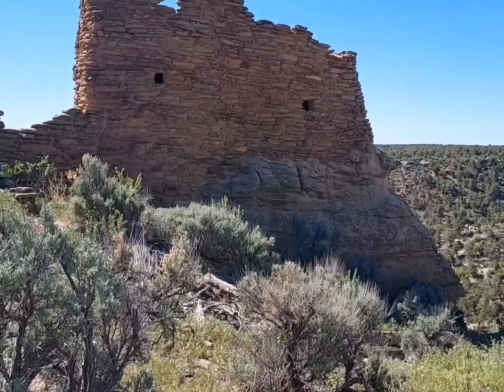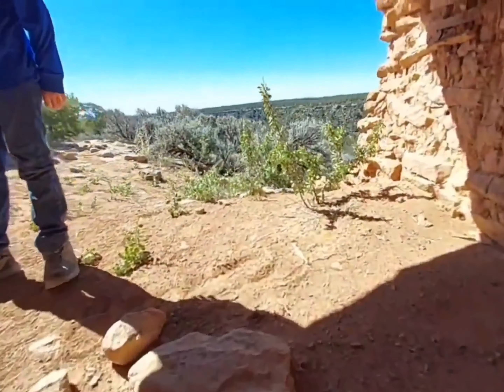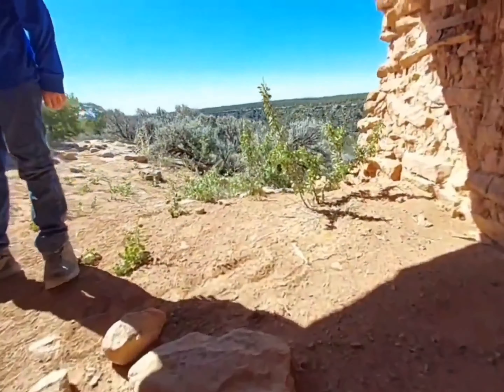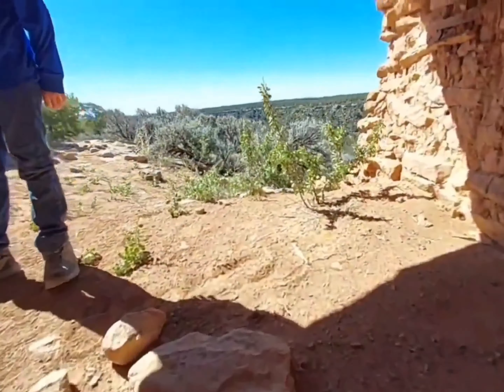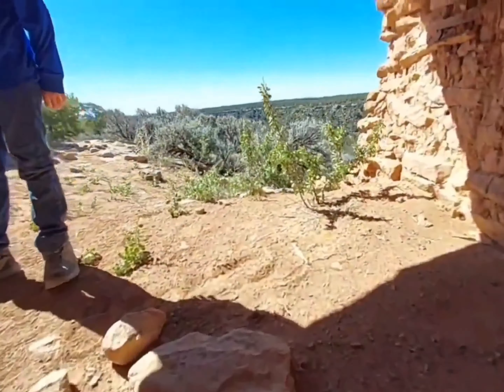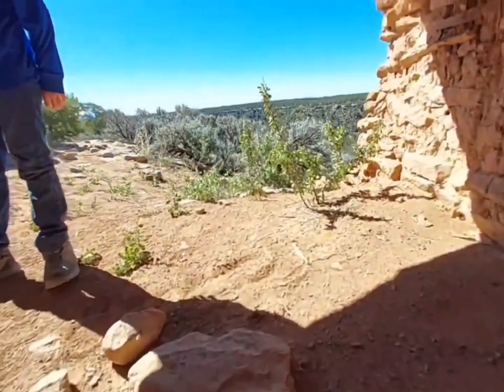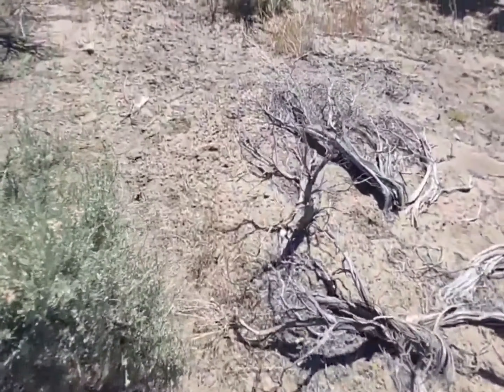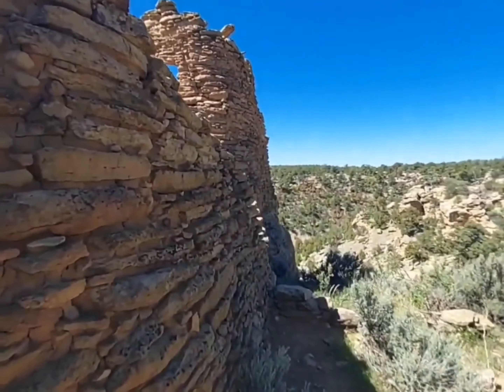Ruins. 1700s. Dinétah Fort. Rio Arriba N.M.